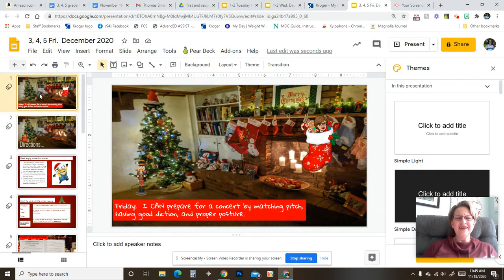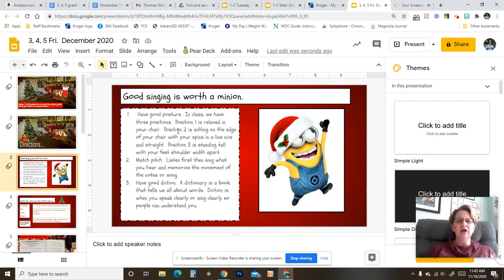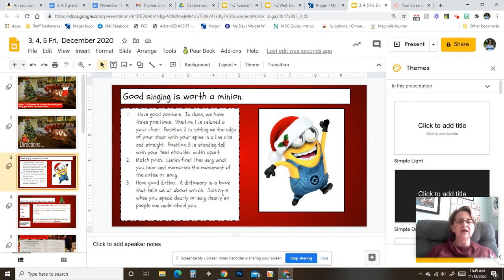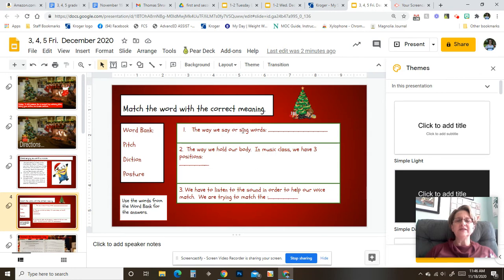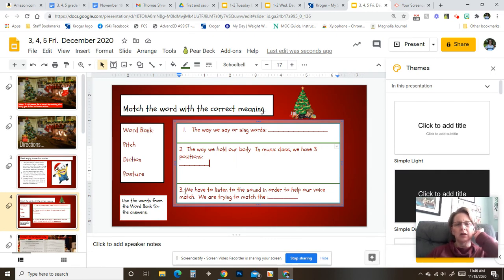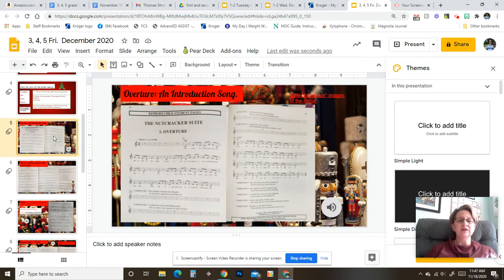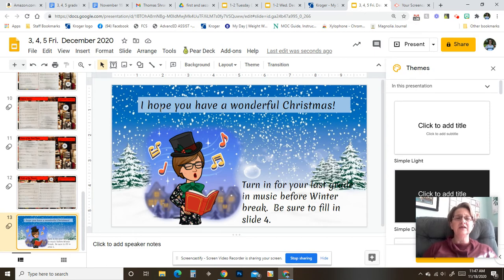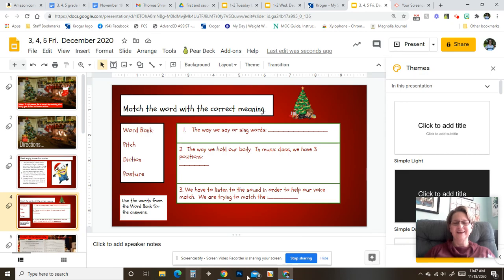3, 4, 5 directions friday december 2020